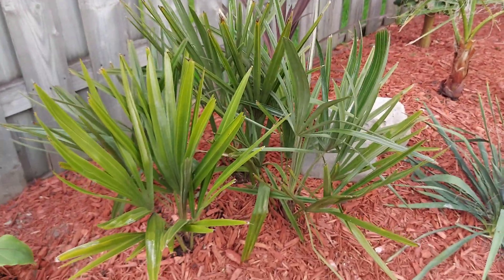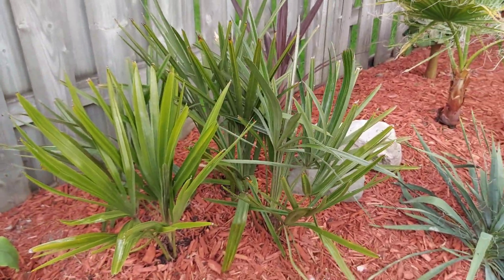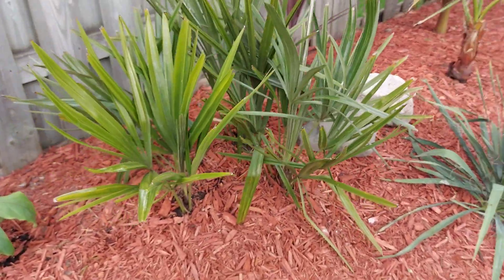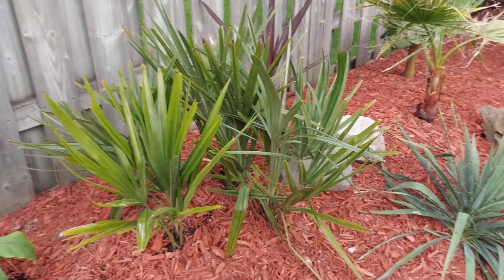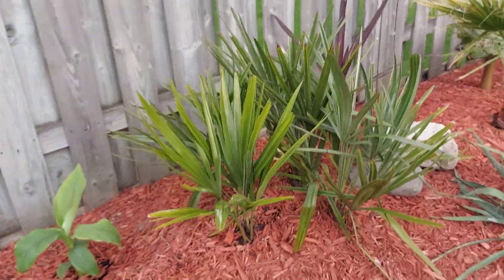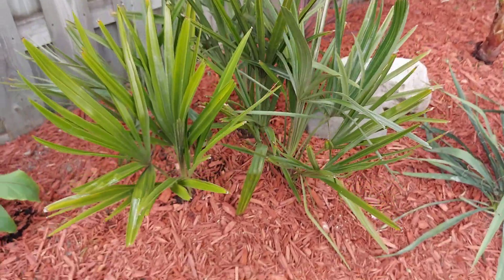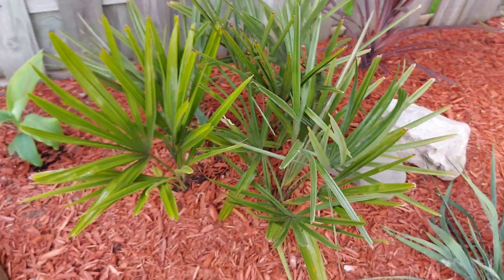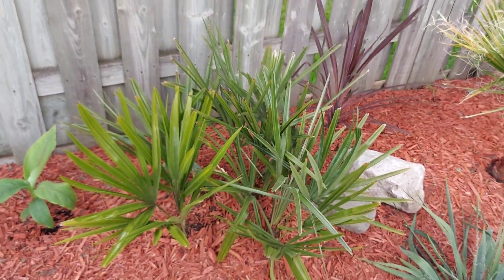Rhapidophyllum hystrix, the needle palm👍🌴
The needle palm is very popular among palm enthusiasts in temperate climates for its ability to tolerate modest cold. Some reports have claimed survival of temperatures as low as −26 °C (−15 °F) with heavy damage, but with the palm recovering. More realistic estimates are closer to −21 °C (−5 °F) with foliar damage. Recovery of winter damage of needle palms is much more precarious in climates with cool summers like the Pacific NW (USA/Canada), NW Europe